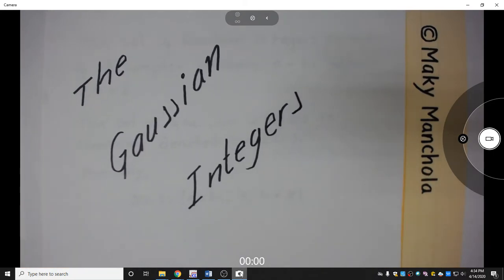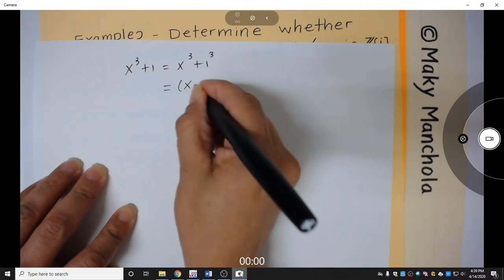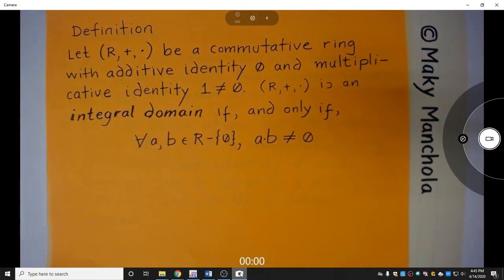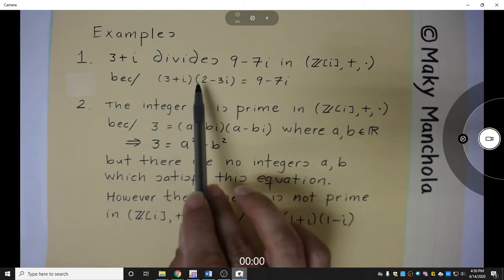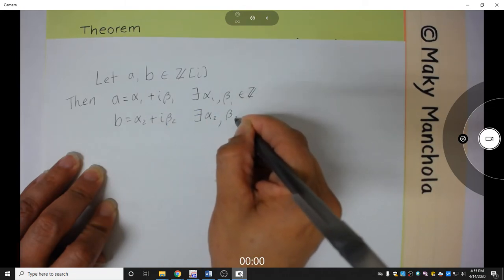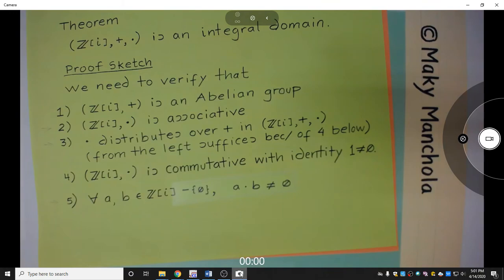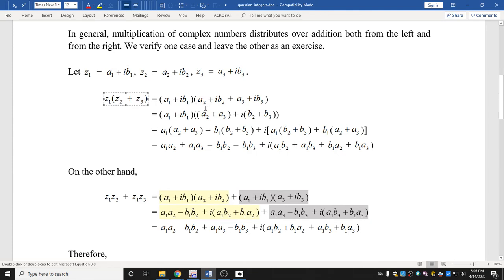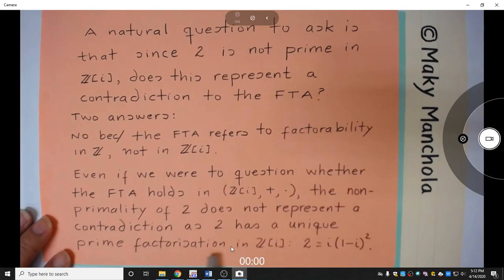gaussian integers (TO BE REPLACED)